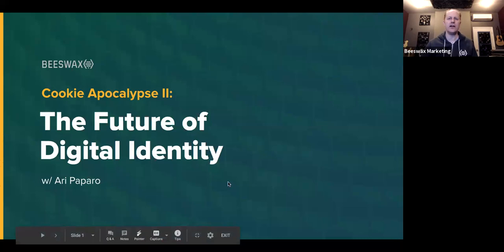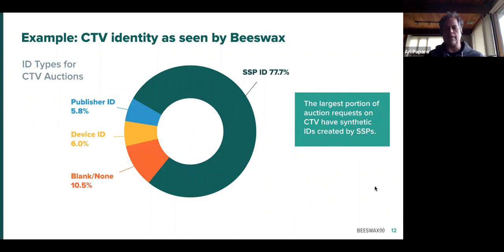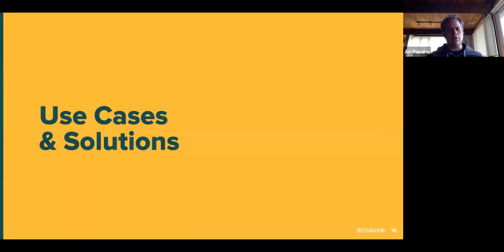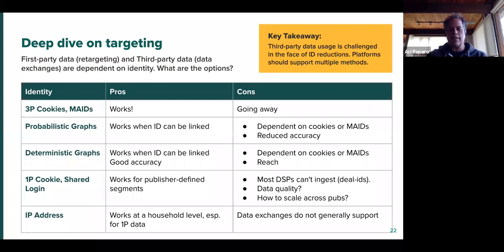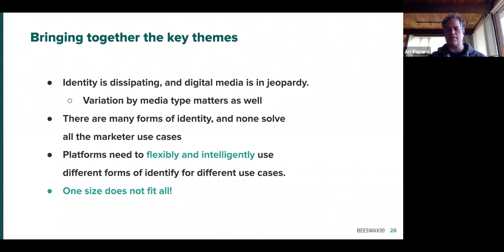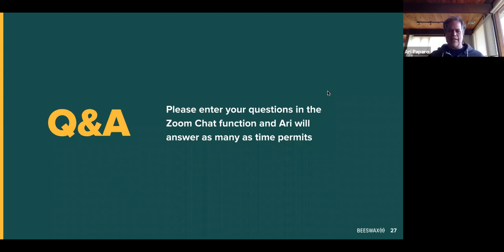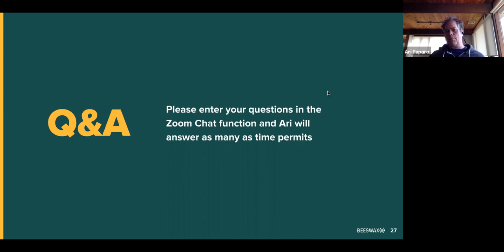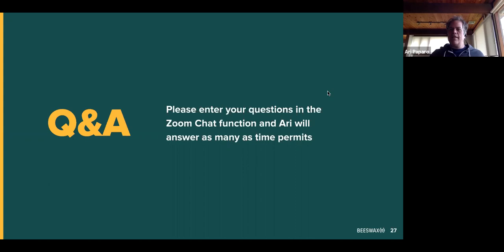Cookie Apocalypse II: The Future of Digital Identity (UK)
Watch the recording of our webinar on concrete solutions to the digital identity challenge, including:

-Targeting
-Frequency Capping
-Attribution
-Bidding

You'll also learn how each of these will work by channel (mobile, web, etc.) as well as what limits privacy regulations might put on some solutions.